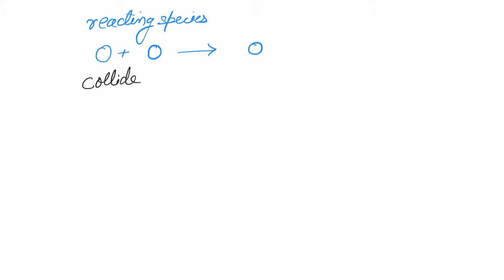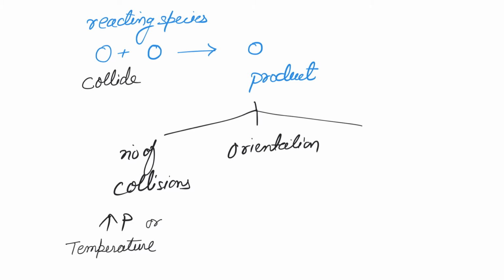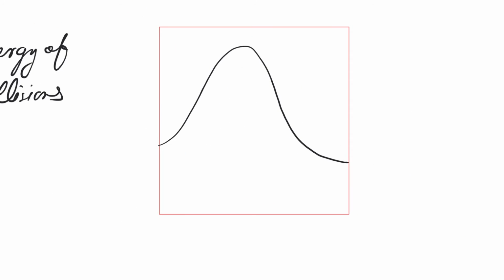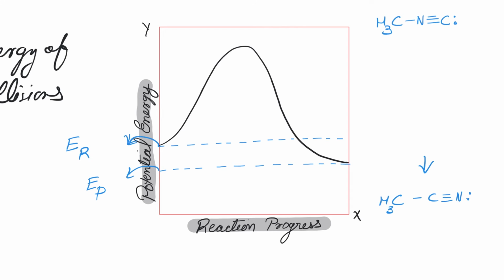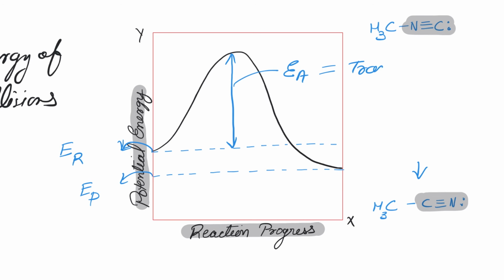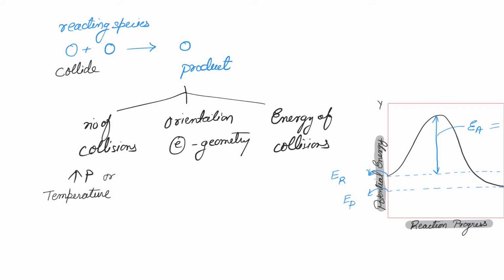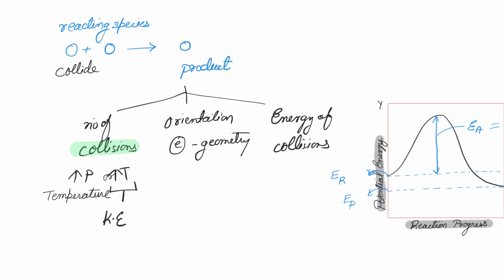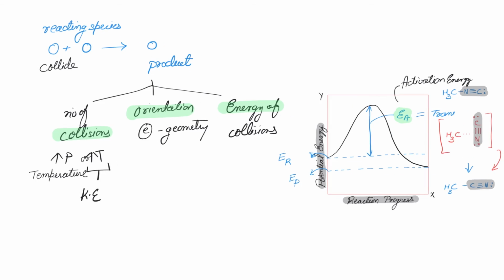Collision Theory | Activation Energy | Chemical Kinetics #3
Welcome to GeeklyEDU Chemistry! Having talked about chemical kinetics, we arrive at the mechanism of chemical reactions explained by the Collision Theory. Based on Kinetic theory, the collision theory explains the key events and factors that take place in a chemical reaction.
Watch our video and nail your Chemistry tests!

0:00 Collision Theory
0:01 Revising rate law and rate equation
0:45 The collision theory
1:40 Factors affecting effective collisions
2:18 Concept of Activation Energy